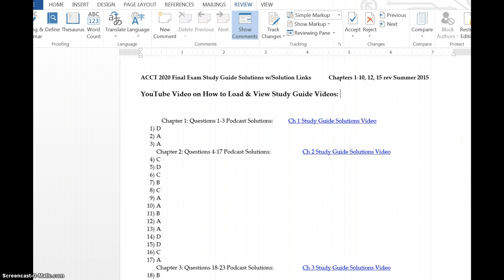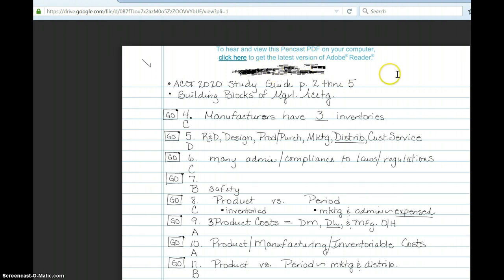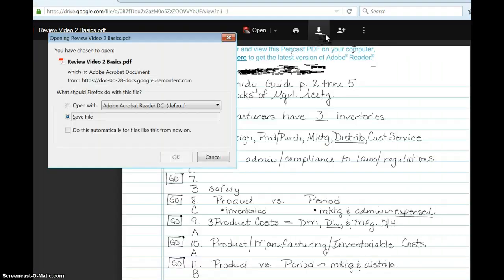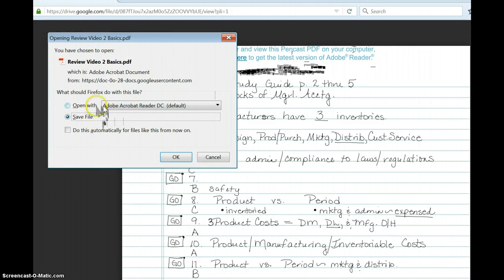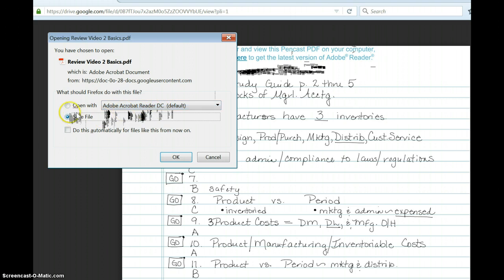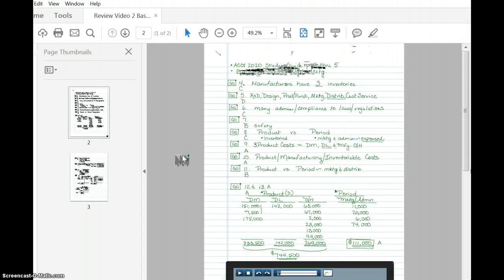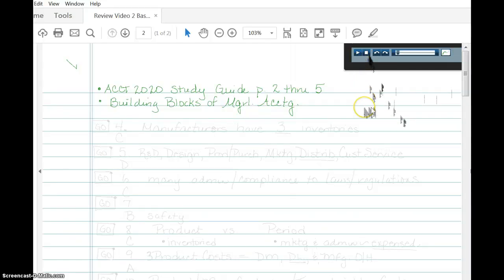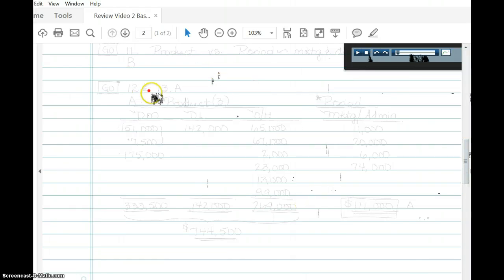ACCT 2020 Study Guide How to View Video